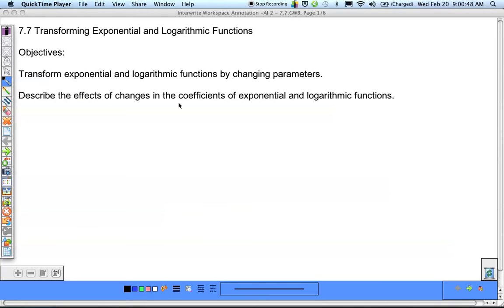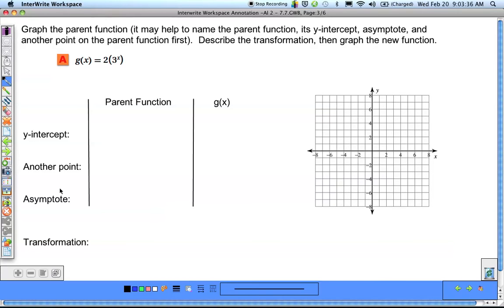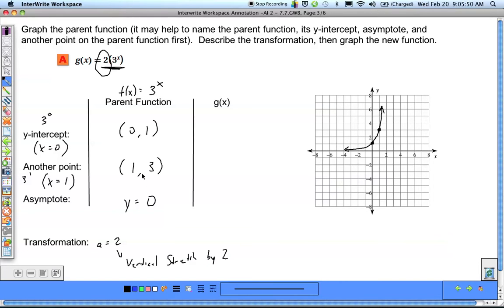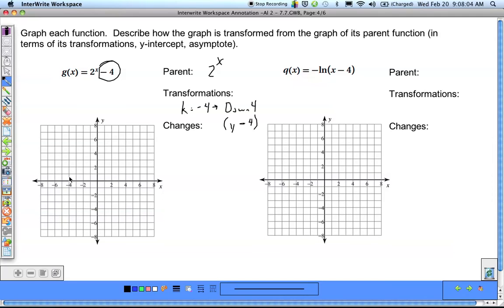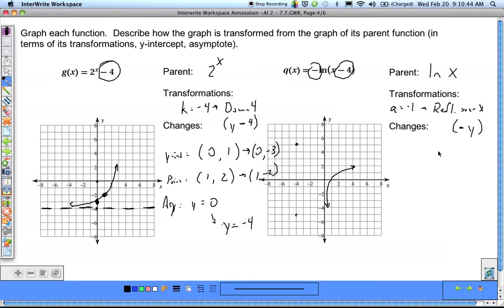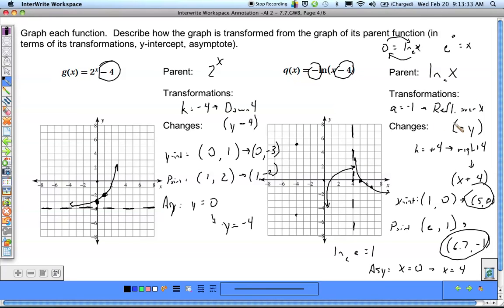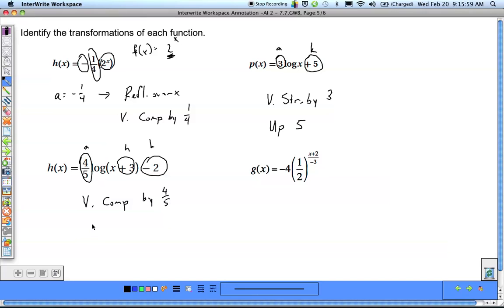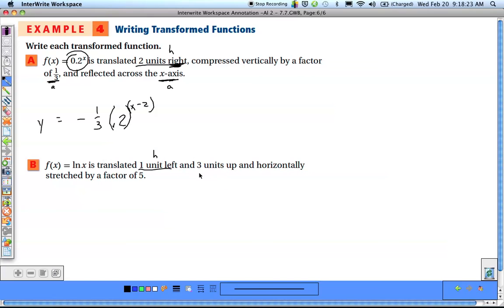Algebra 2 - 7.7 Transforming Exponential and Logarithmic Functions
Transforming exponential and log functions.